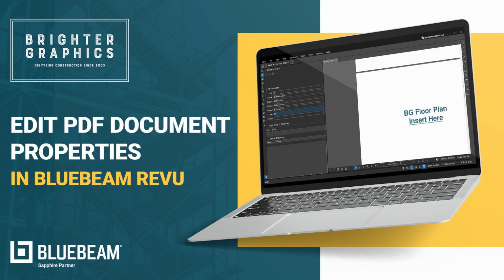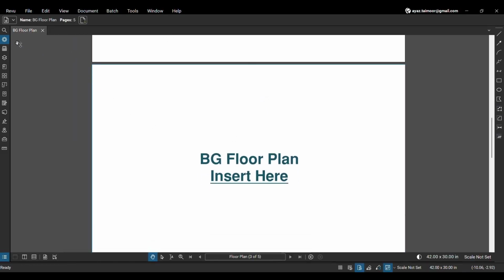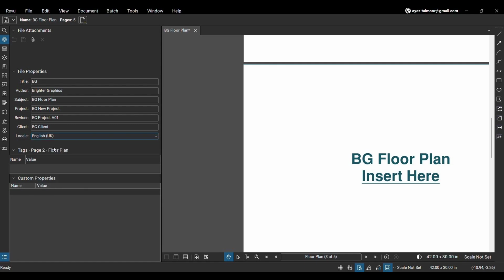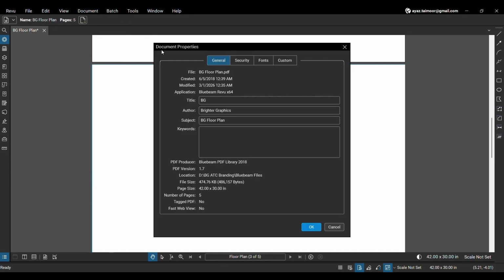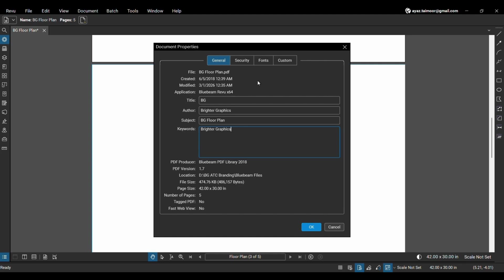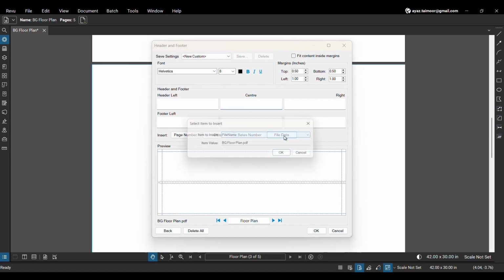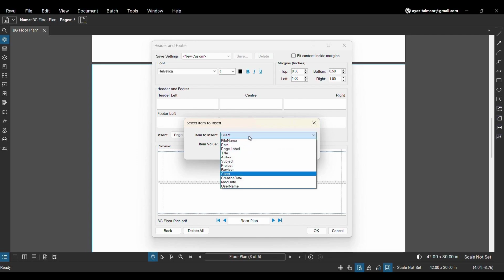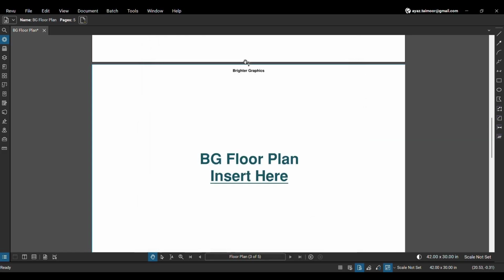How to See & Edit Document Properties for PDFs in Bluebeam Revu 21 | PDF Document Properties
Most people overlook their PDF document properties. By taking a few minutes to refine them, you can make your files easier to search, better organised, and more consistent with clear, standardised metadata.

If you want better clarity and usability when working with many PDFs, this is definitely a good practice to follow.

Watch this short Revu tutorial from our Revu Document Management series to learn how to access and change document properties for your PDFs in Bluebeam Revu 21.